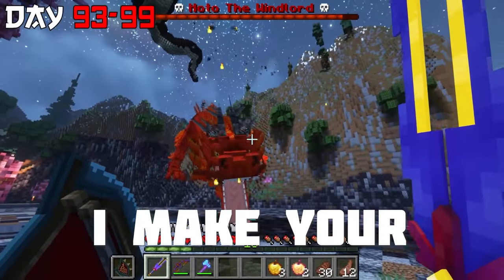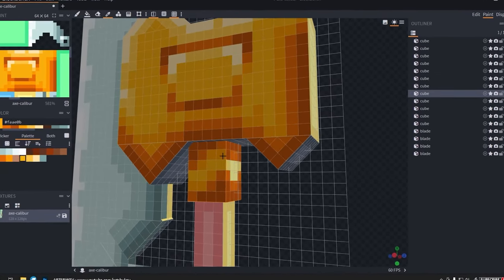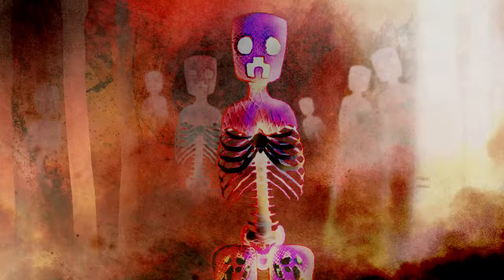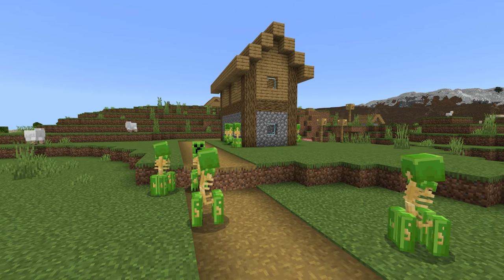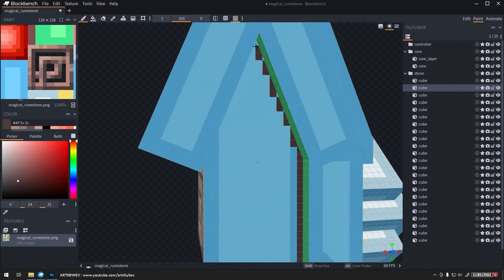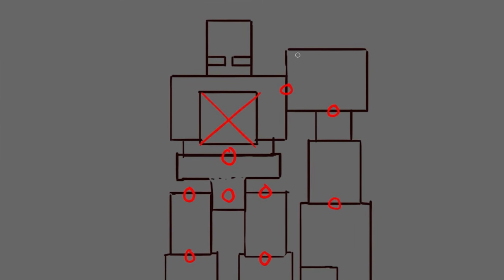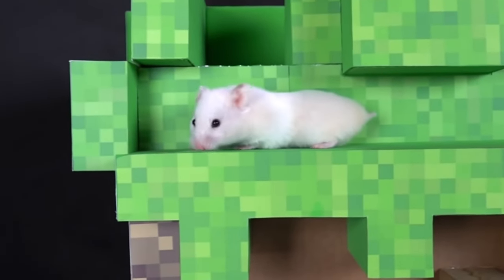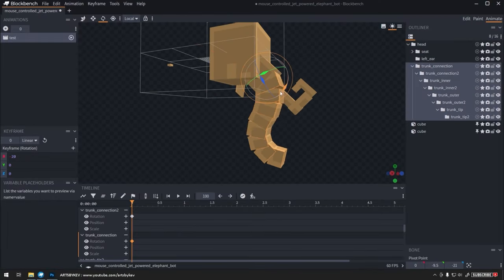I made YOUR Epic Minecraft Ideas, Again!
I made your Epic Minecraft Ideas, Again! Everything from Netherite Golems to royal heirlooms are on the menu. I make your minecraft ideas, but I had to wait almost 100 days to make all of your ideas, and did I make it?.. I made mobs in minecraft, and here is what happened...

Who should win the mob vote during MinecraftLive 2022? Let's see if you can guess what I will vote for!

I also created a realistic minecraft creeper. Want to see a video series where I make realistic minecraft ideas?

I teach club members how to make custom models, give feedback, and show what's going on behind the scenes.

VOTE for your favorite!

Want to make 100 Days videos, or fill your java minecraft server with custom mobs? Download cool minecraft models, and many more

inecraft, But I Make Your Ideas... Again. So in this video I made 5 more of your crazy minecraft ideas come to life. Blockbench and Minecraft allow you to add mods to the game, and the genral grievous samurai robot model from the first IMYMI video was easily one of my coolest models ever.. But I think you will make the next video even tougher with epic minecraft mod ideas! A Netherite Golem was such a cool idea! Thank you for making these videos possible, and let's together try to hit 1 million youtube subscribers. Thanks for the epic inspiration @DanielKrafft, @ImTerasHD  & @BennyProductions !

The community has requested that I design a next level @MrBeast boss. Sit tight for that video!

About ArtsByKev:
My name is Kevin, and I am a multimedia designer and game developer who makes anything and everything. I usually do art, 3d modeling in blockbench, and teach other content creators. Who knows what I'll design next, since my community gets to choose!!

Blockbench is 100% safe and free to use, and you can use Blockbench in a web browser on any device!
If you have not already tried out Blockbench, or wish to install it on your computer to create epic Minecraft Models, visit:

Add your blockbench models to Minecraft and play with friends!

Game References: Minecraft
Movie References: Rescuers, Excalibur (1981)

i made your minecraft ideas in Minecraft but I make your ideas and artsbykev mod and showcase epic blockbench models and the netherite golem mod move and there is a secret model. I only have 100 days and can I do it in time or is it the dream face reveal in minecraft that always win with halo and star wars design when I made blockbench 3d in the software? We need your help rescuers to make the fantasy of real creeper skeleton in minecraft and i make your ideas in this video